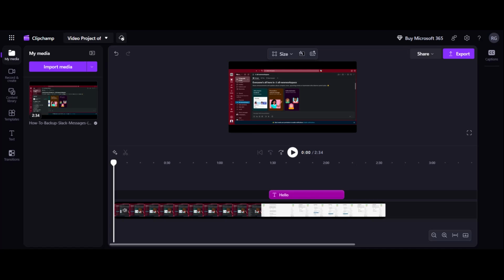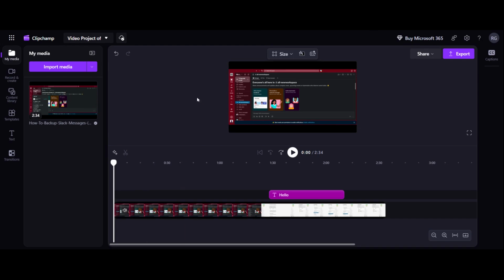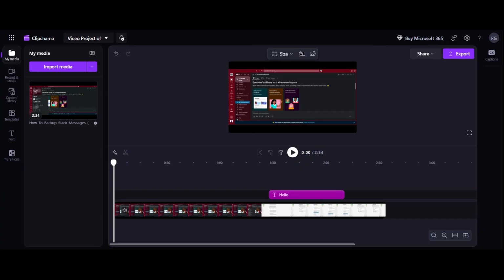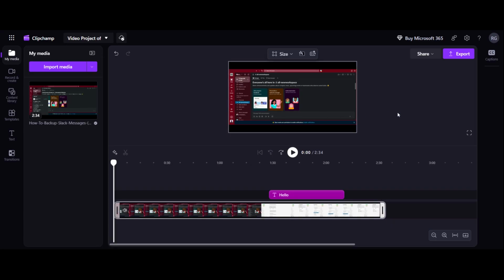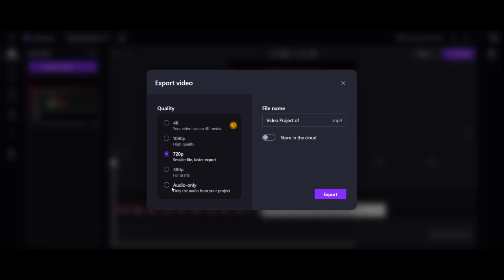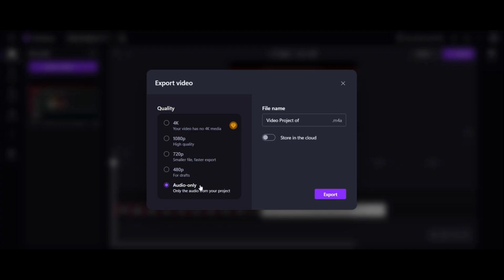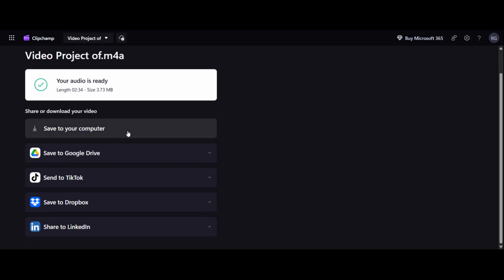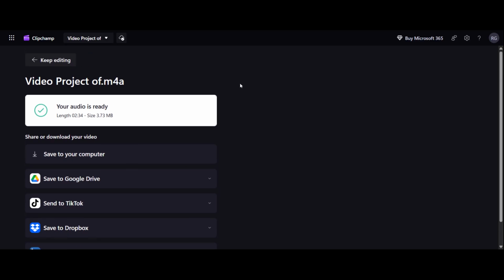How To Export As MP3 In Clipchamp (2026 Easy Guide)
Learn how to export your project as an MP3 file in Clipchamp quickly and easily. This step-by-step tutorial shows you how to use the audio-only export option in just a few clicks.

⏱️ Timestamps:
0:00 Introduction
0:28 Open Your Clipchamp Project
1:05 Click Export
1:28 Select More Options
1:50 Choose Audio-Only
2:15 Click Export And Process File
2:40 Download Your MP3 File